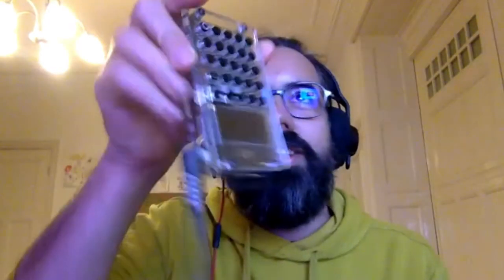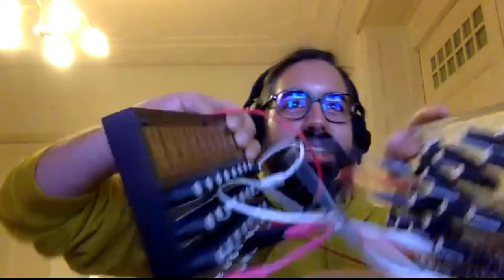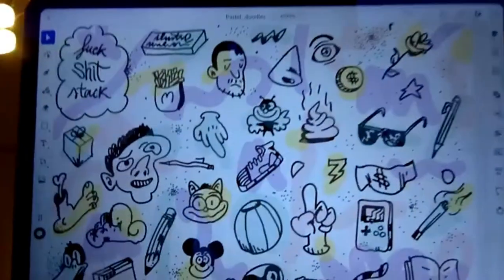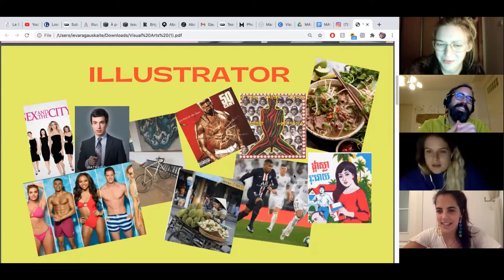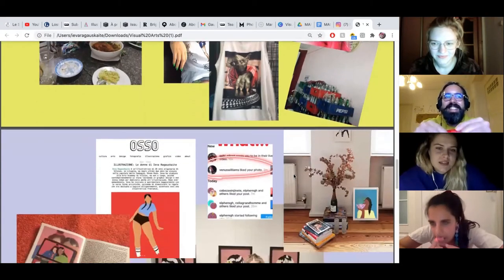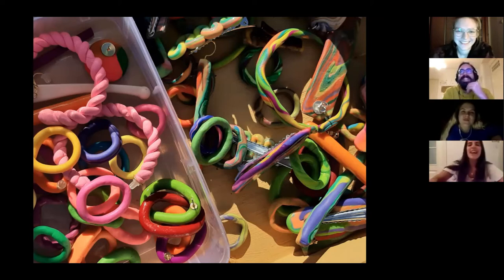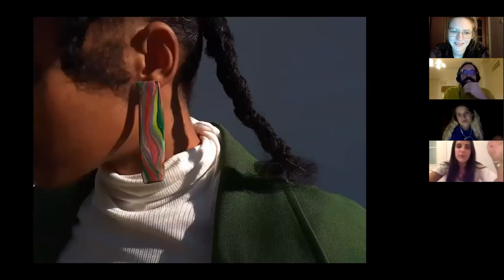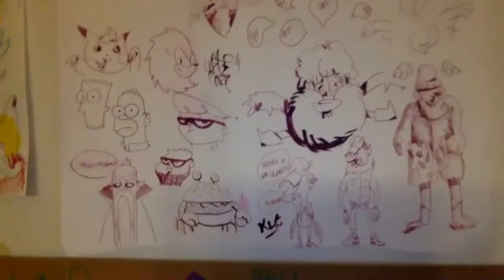CREATIVES TALK | MAINSTREAMING #2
Three guest creatives doing different things share their techniques, discuss design studies, perfectionism, and how Harry Potter sounds in Spanish.

Participants:
doodle and synth master Ricardo (Ilustre Senhor)

if you have any useful resources feel free to add links!

00:00:00 which window did Paula open?
00:00:50 meet Ricardo (Ilustre Senhor)
00:18:38 boredom and perfectionism
00:22:35 our university experience
00:27:34 meet Ieva Ragauskaitė
00:35:00 meet Paula Lagunilla (CROA)
00:46:37 synth demo
00:53:36 doodle wall
00:55:39 creative platforms and subtitles
00:59:29 worst jobs we've had
01:13:45 get on our GDRIVE!